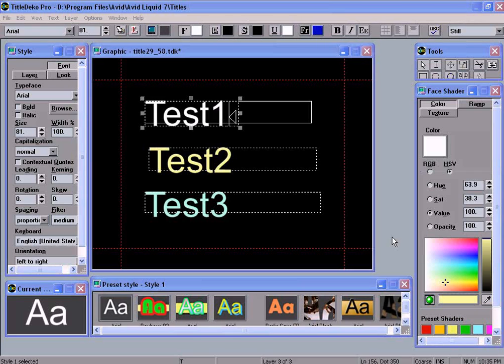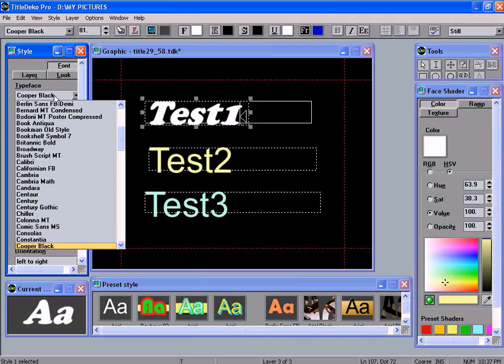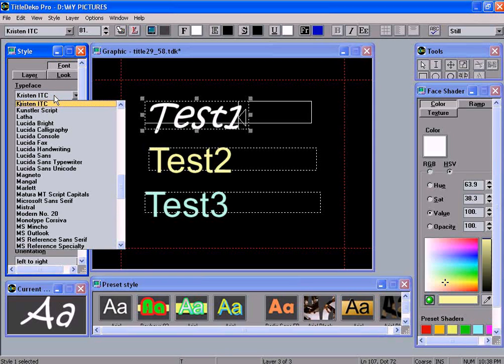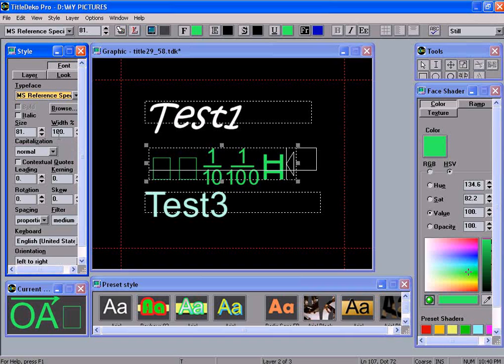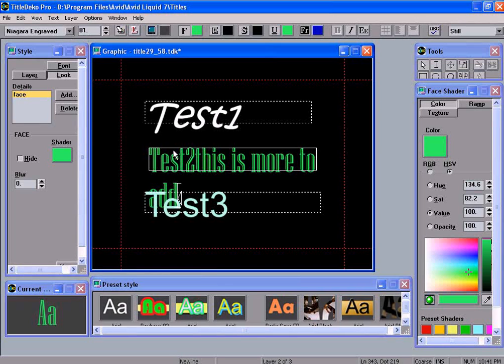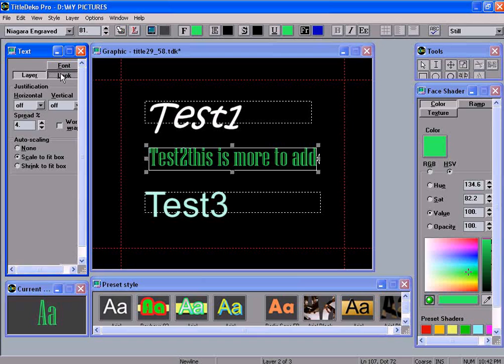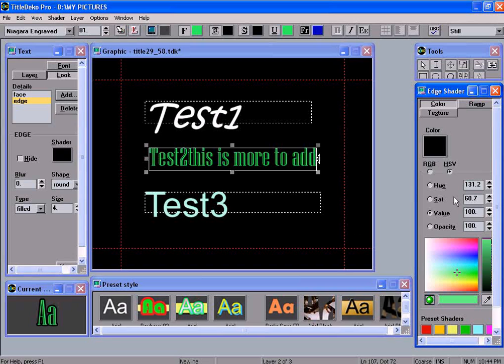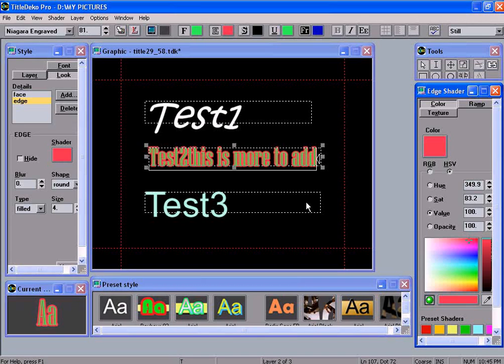Title Deko Training Basics 2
2nd of several Title Deko Training videos. Simple easy to understand format. Covering Font selection, and Edges.